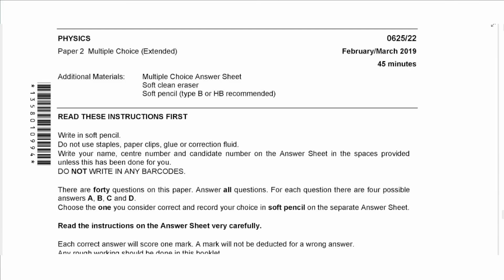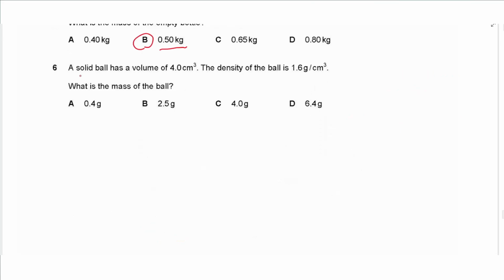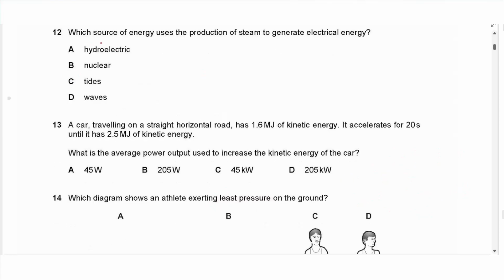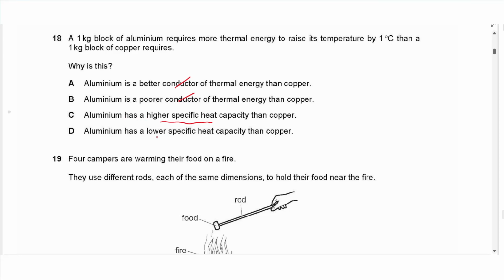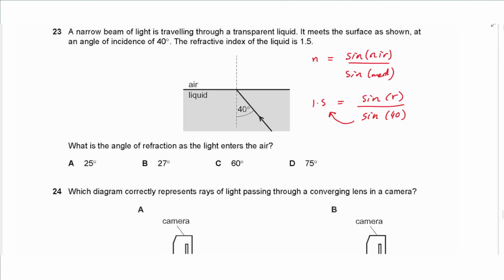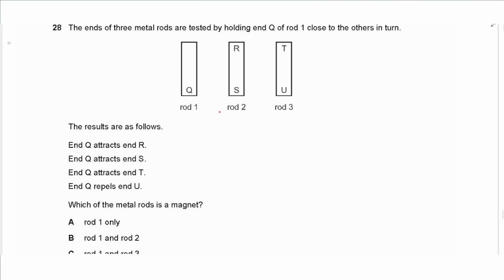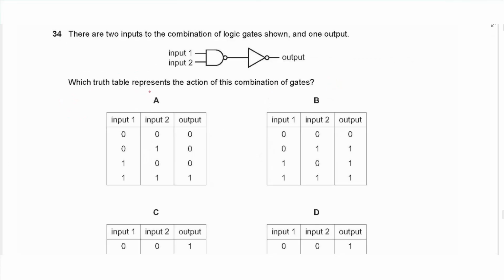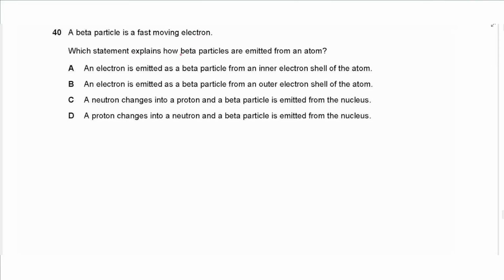IGCSE Physics February March 2019 Paper 2